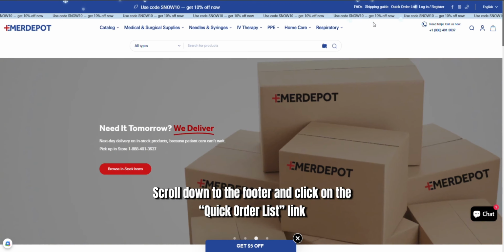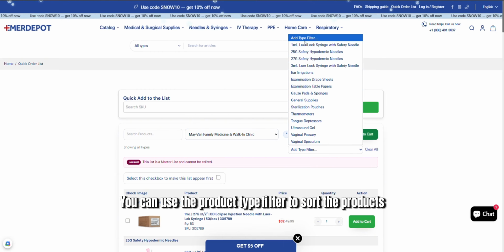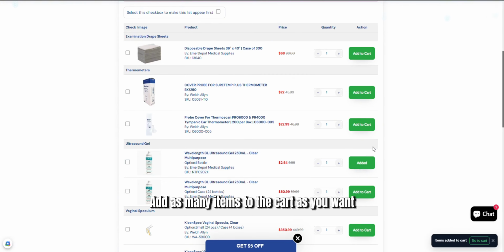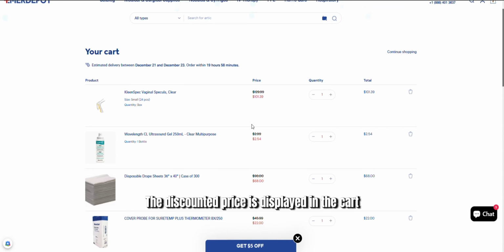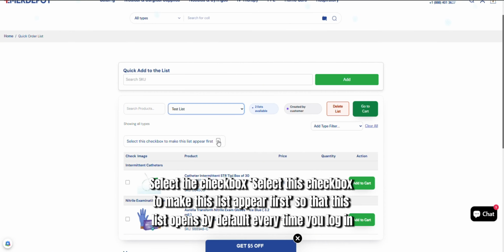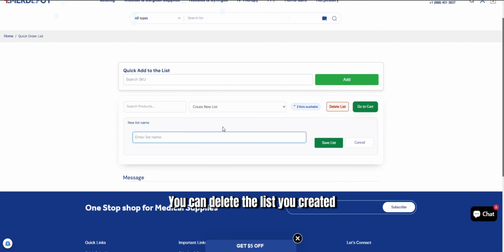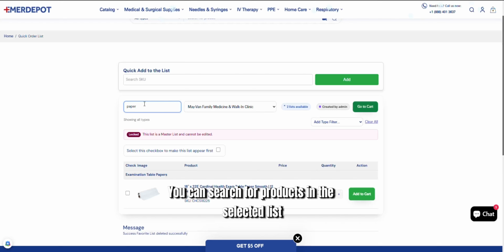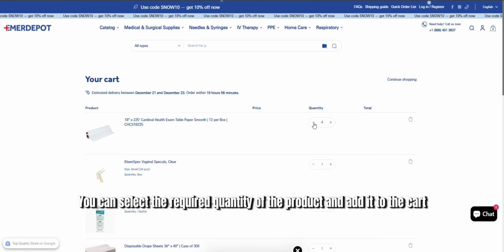EmerDepot | Quick Order List — How to Use the Feature (Video Guide)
In this video, we walk you through how to use the Quick Order List feature on EmerDepot.
You’ll learn how to quickly find products, add them to your list, and place orders in just a few clicks.

This tool is ideal for returning customers, medical facilities, and bulk buyers who want to save time when placing repeat orders.